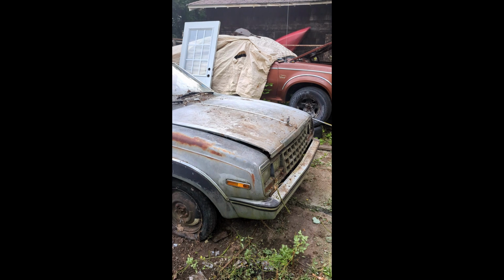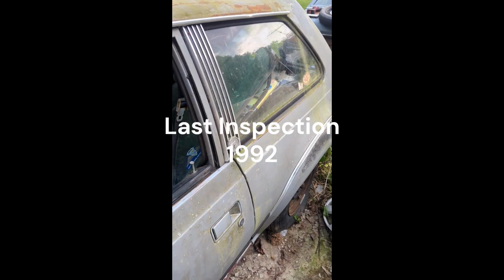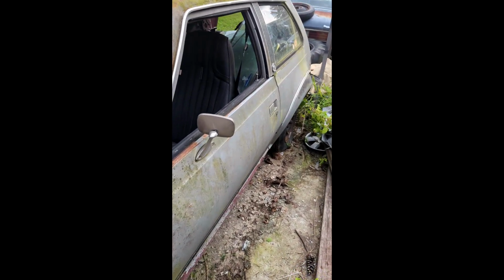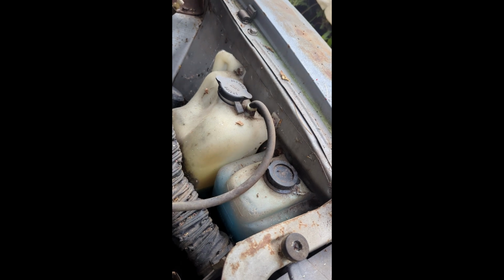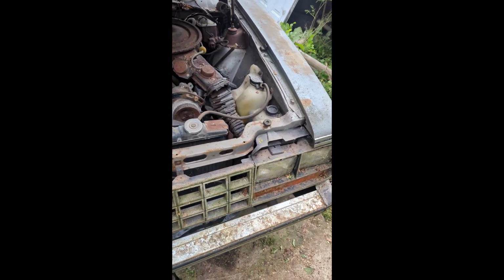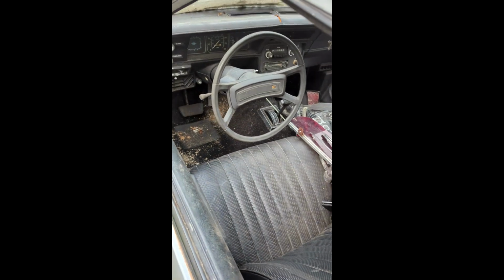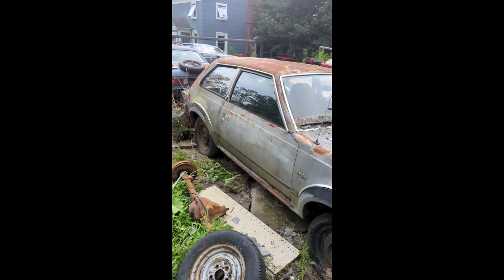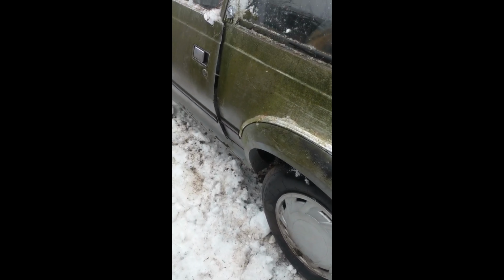AMC Eagle Kammback, Hasn't ran since 1992!?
This is a 1981 AMC Eagle Kammback I purchased over 4 years ago. After a few hours worth of tinkering over the last few weeks and a new fuel pump. It moves under its own power.